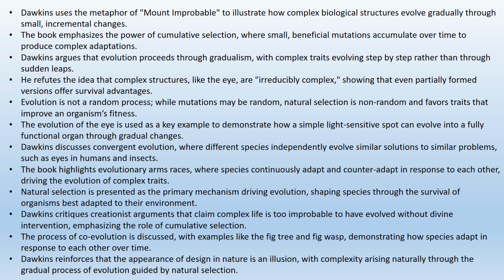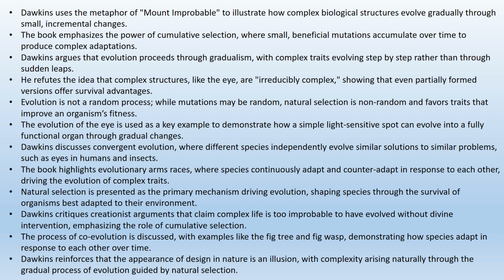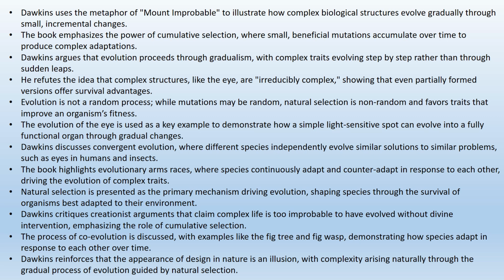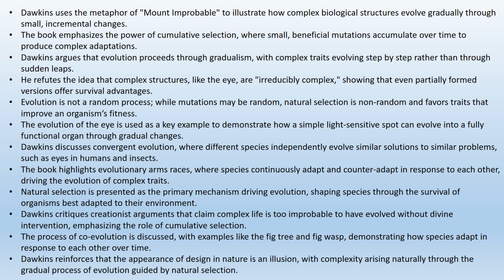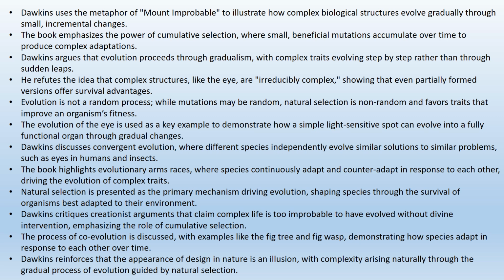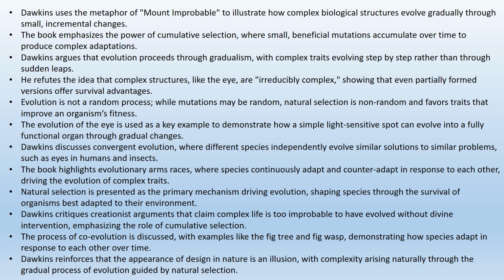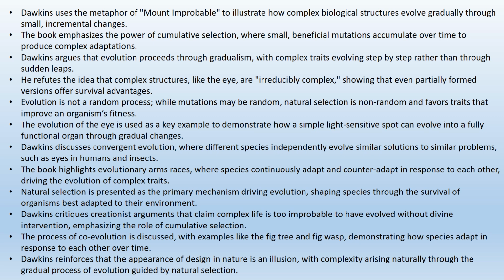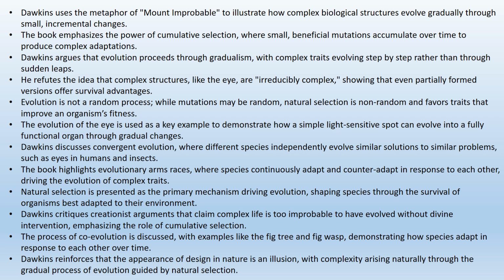Richard Dawkins, "Climbing Mount Improbable" (Book Note)